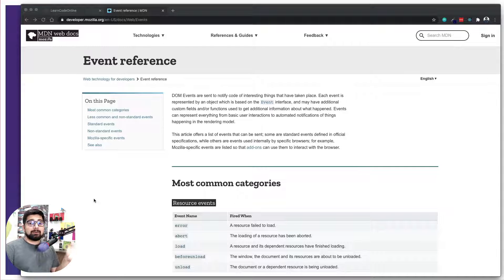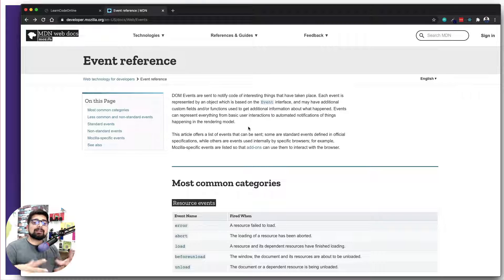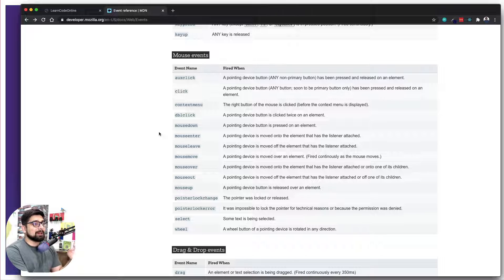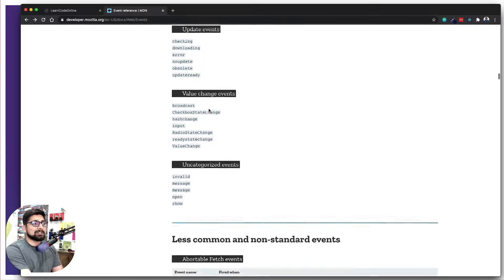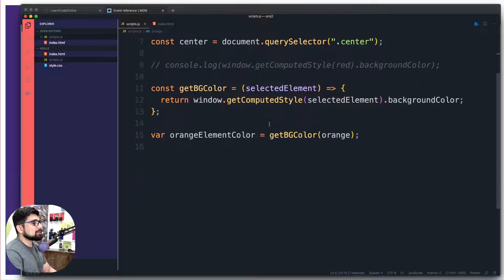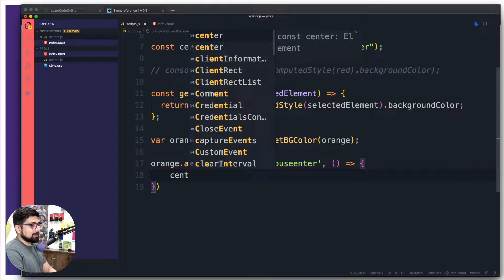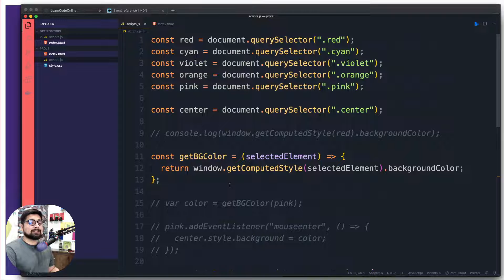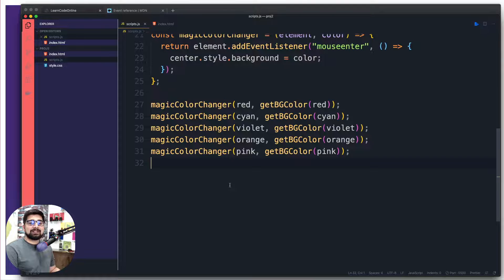Event listener in javascript